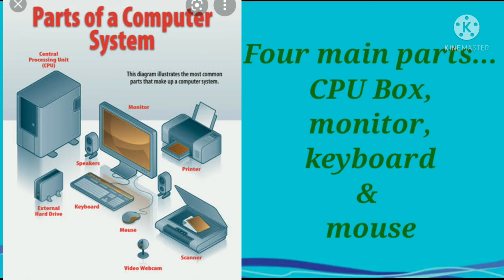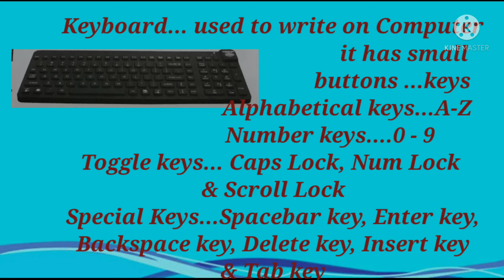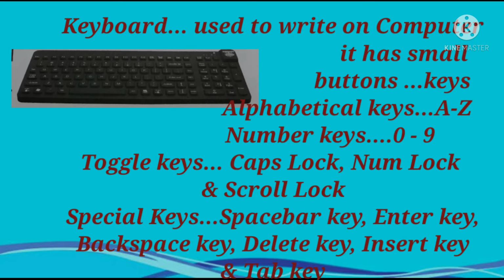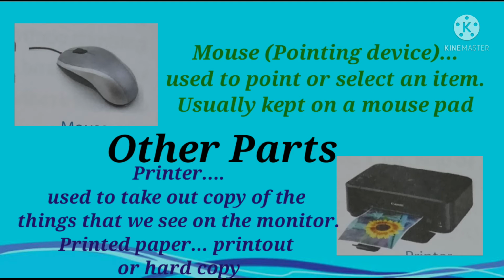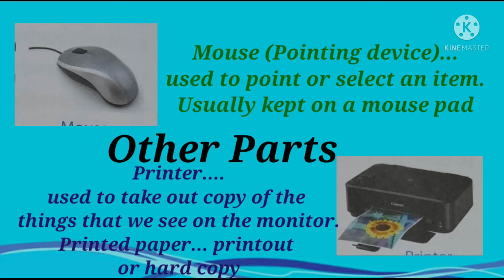Class-2... Computer.. Chapter-4..Parts of a Computer (Explanation)